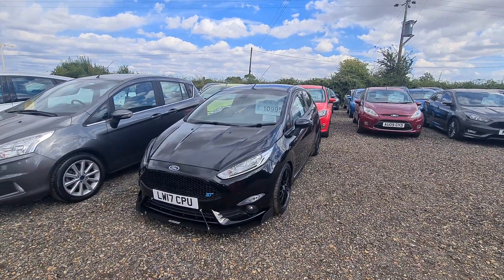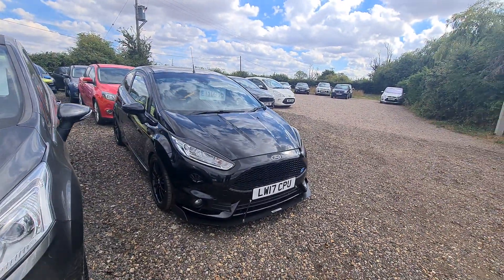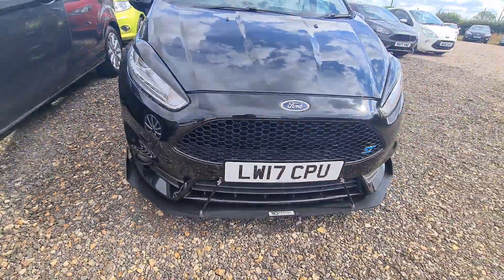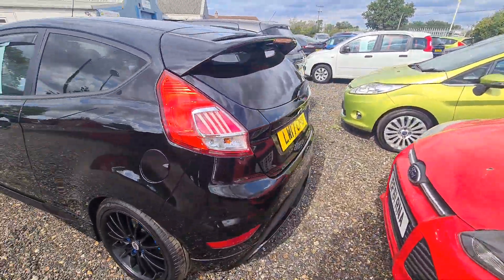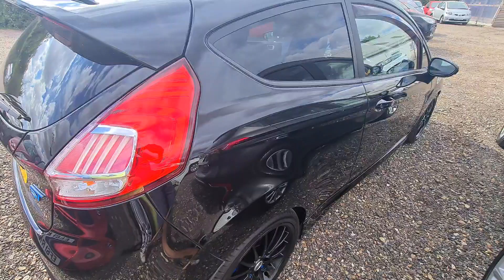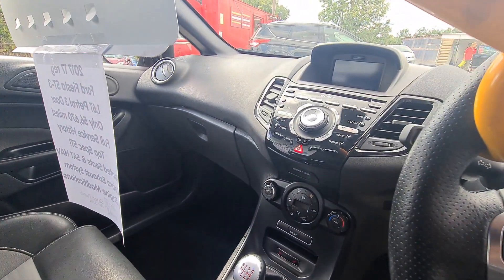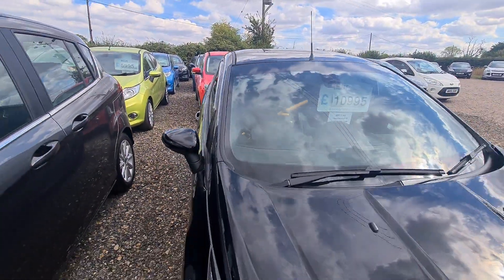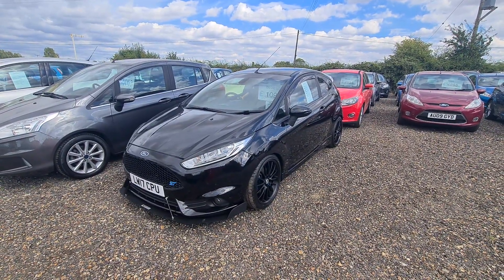23 August 2022